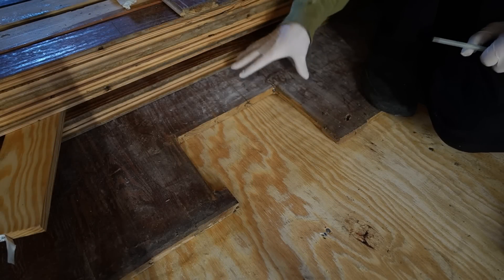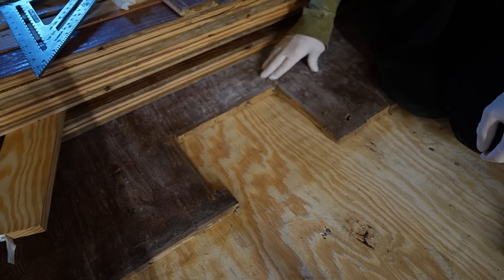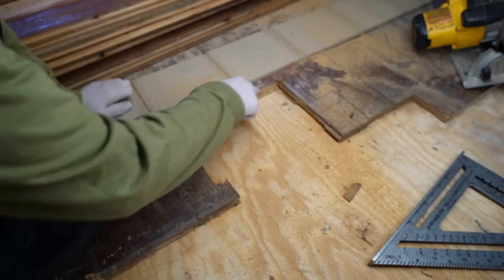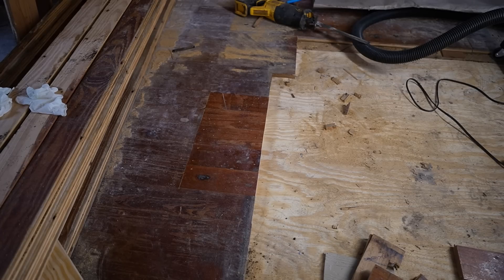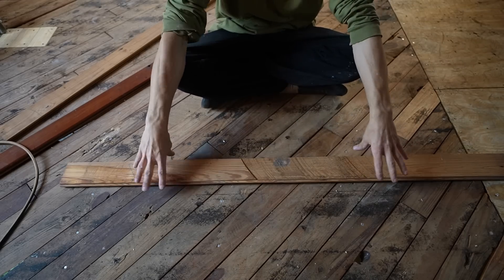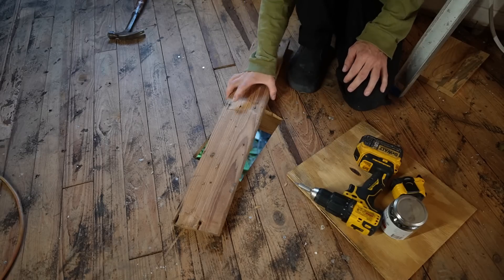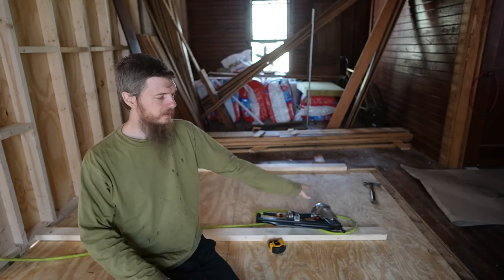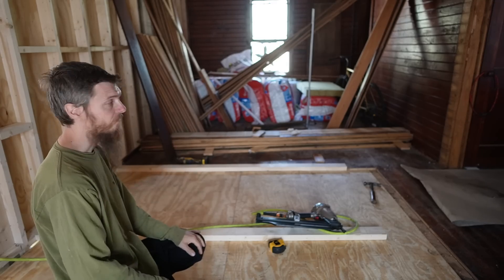Why Floors Were Installed Diagonally - Old House Chimney Demo, Floor Patches, and Wall Framing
We're back and still making progress on our home rebuild.